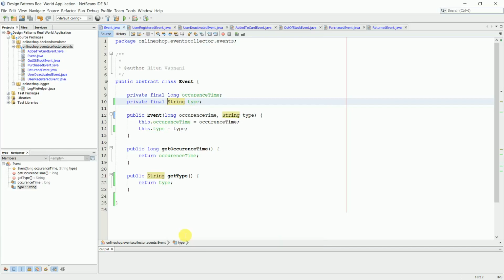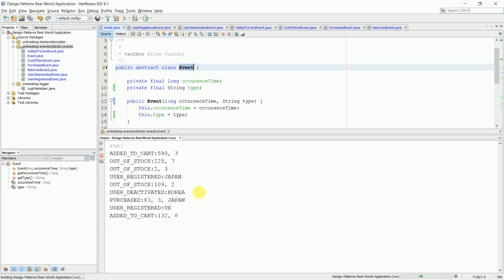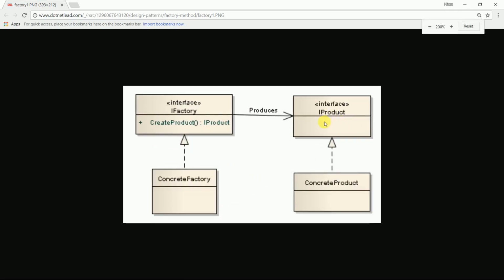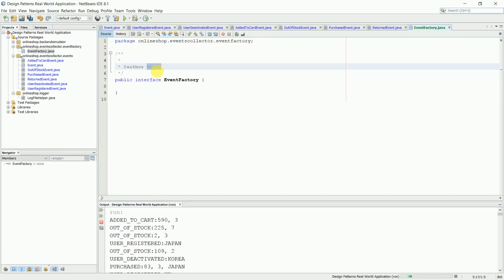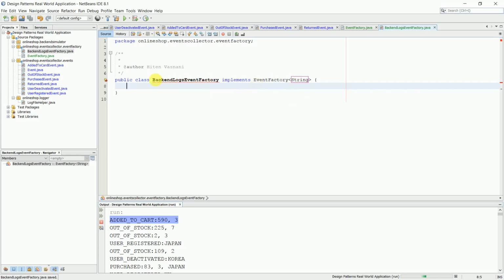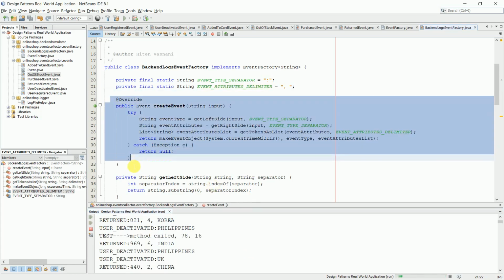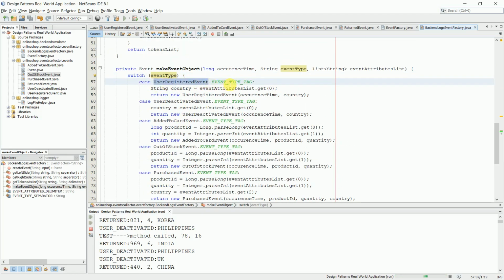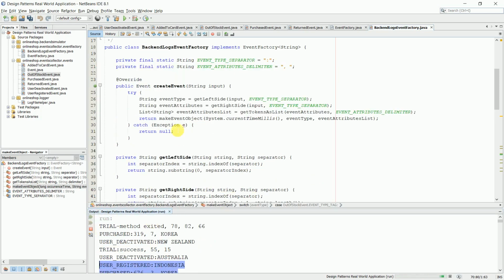[3/8] Design Patterns Real World Application - Implementation of Factory Method Design Pattern